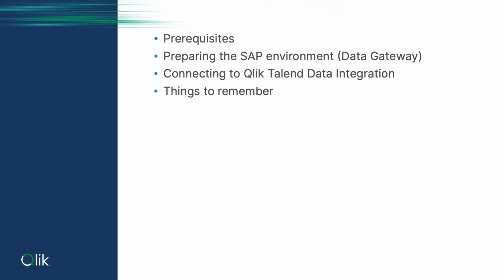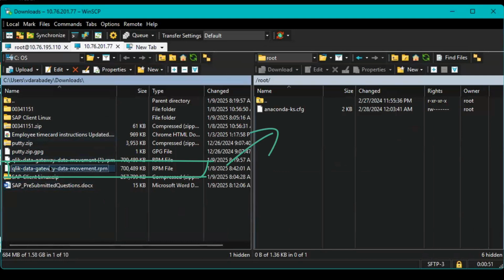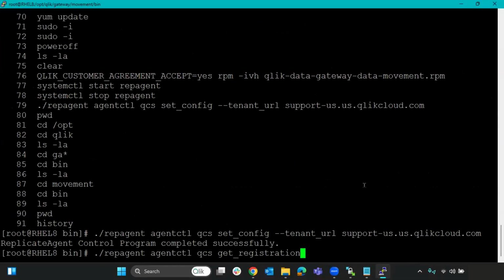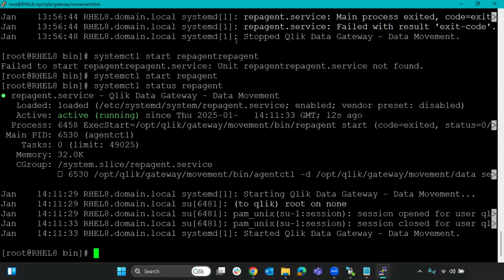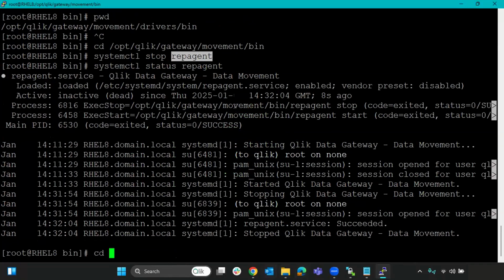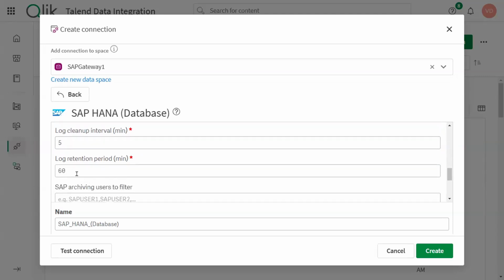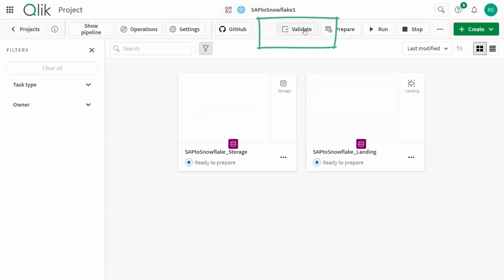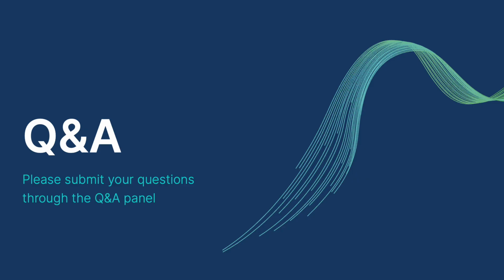STT - SAP Connection to Qlik Talend Cloud Data Integration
This Techspert Talks session addresses:
- Completing connection requirements
- Setting up SAP connection to Qlik Talend Cloud Data Integration
- SAP data best practices

00:00 - Intro
01:13 - Data Movement Gateway Architecture
01:54 - Prerequisites
02:22 - Downloading the Data Movement Gateway
03:31 - Installing the Data Movement Gateway
05:00 - Creating a Data Space and Gateway Setup
06:46 - Installing the SAP Drivers
09:11 - Creating a Data Connection to SAP
10:48 - Creating a Data Project task
13:19 - Comparing Data in SnowFlake and SAP
14:16 - Q&A: Can the Data Movement Gateway connect to Sense?
14:47 - Q&A: Can the same Gateway be used with multiple sources?
15:28 - Q&A: How to fix tables in Suspended status?
16:12 - Q&A: Where are the drivers found?
16:54 - Q&A: How to fix the "Cannot connect" error?
17:37 - Q&A: Does the Movement Gateway need an extra license?
18:29 - Q&A: Where can we learn about Data Pipelines?
19:00 - Q&A: Is it possible to filter data in the task with extractor?
19:33 - Q&A: Can a task be uploaded using SQL script?